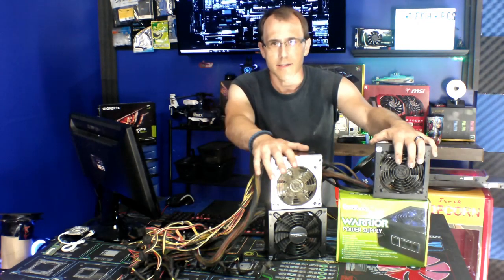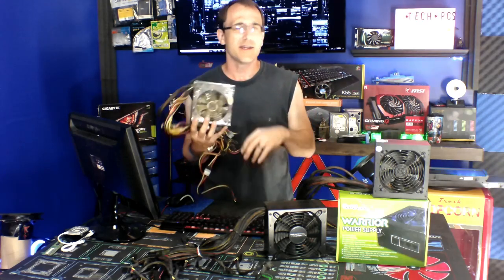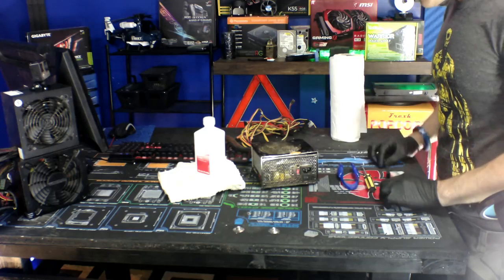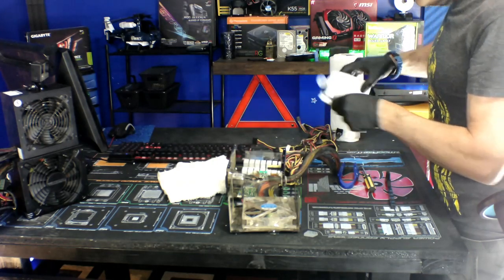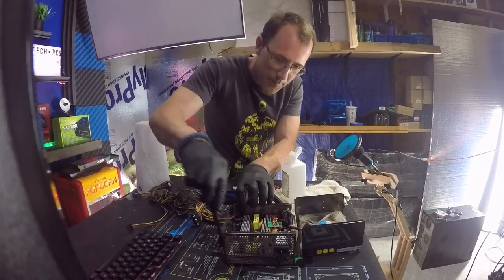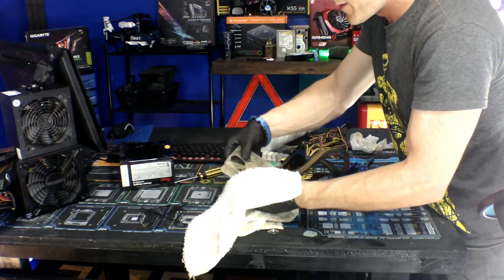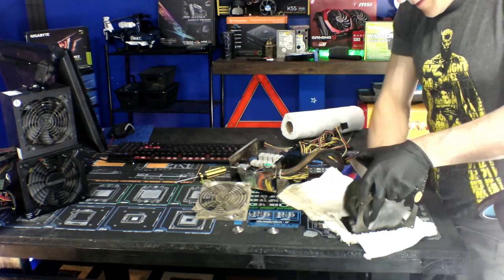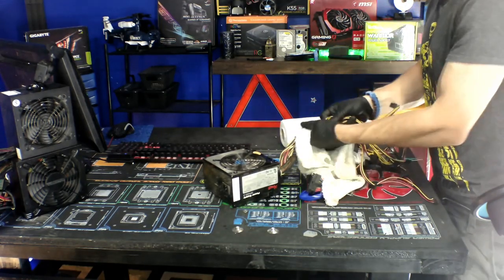How too Clean a Power Supply - Pc-PSU Maintenance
subscribers the single most important part/hardware inside your computer is the POWER SUPPLY or PSU for short. You should NEVER tamper or take apart a PSU .. soo IF u must cause its dirty and has too be clean.. Then you will need to dissemble the PSU SAFELY AND I SHOW YOU HOW!!! subscribe and Hit the Like .. LEAVE US A COMMENT ?? ** LINKS BELOW **